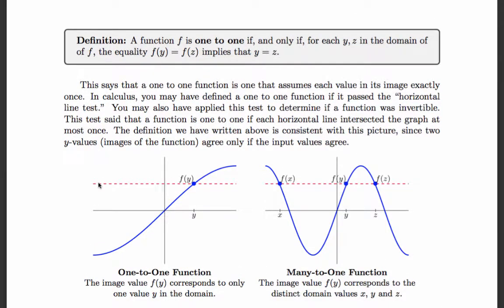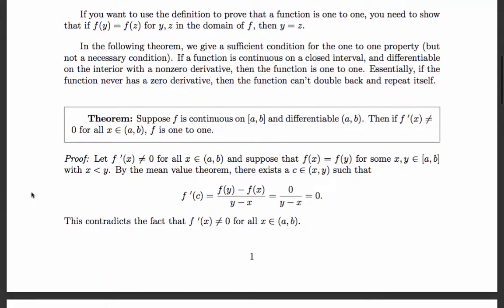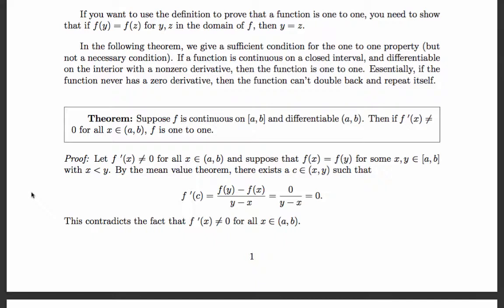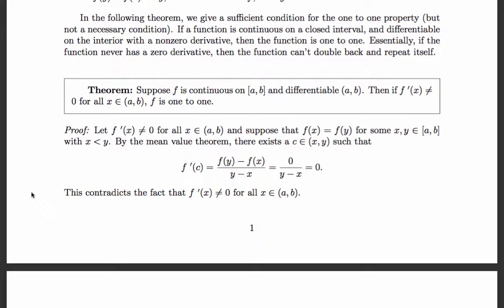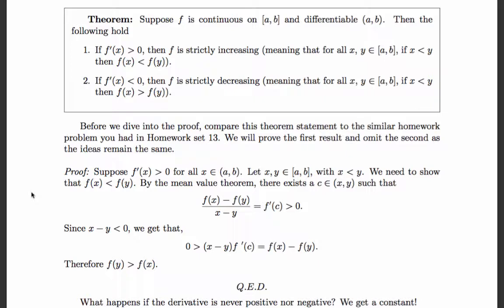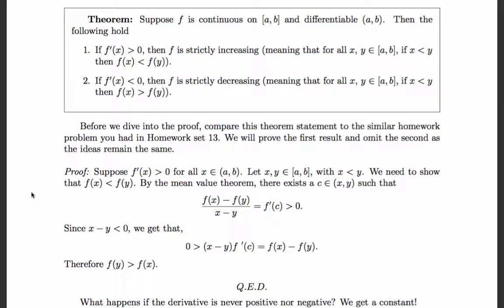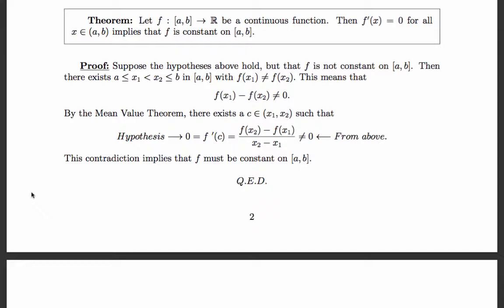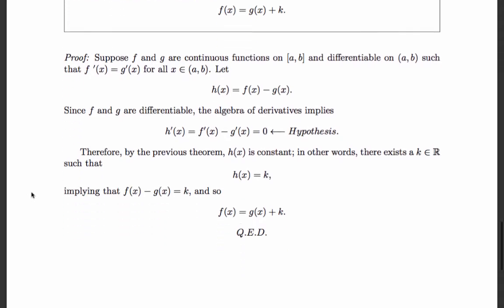Applications of the Derivative's Value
What does the Value of the Derivative tell us about the function? I'm glad you asked - let's find out.